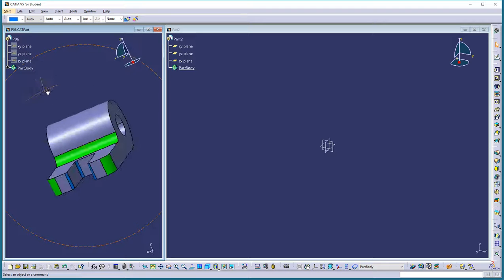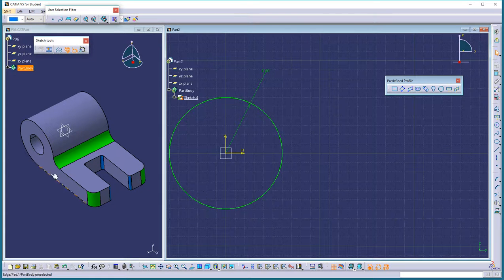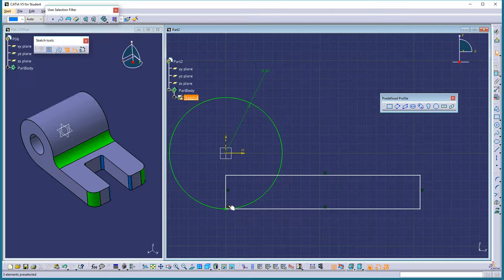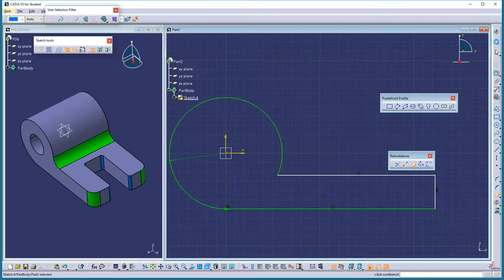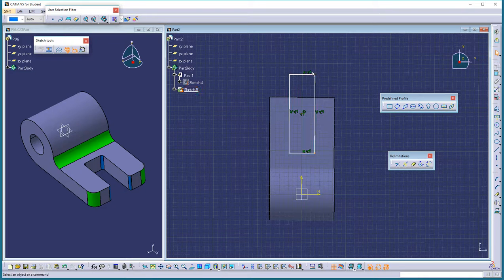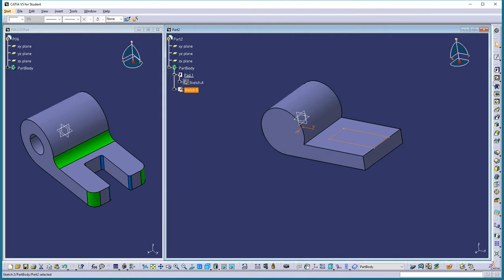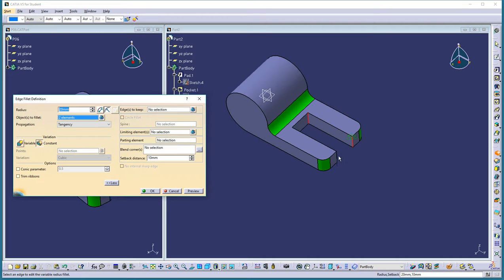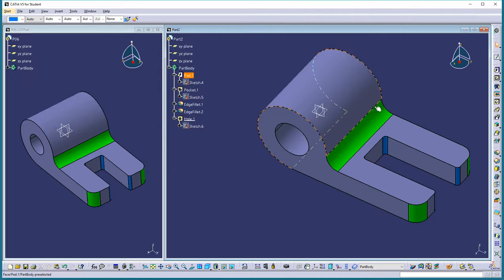CV5 Part Design P06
Problem 06